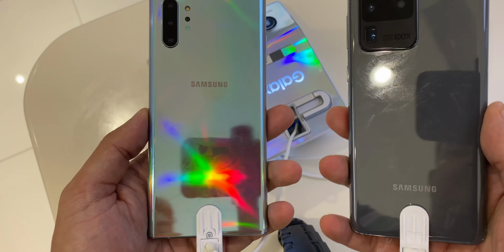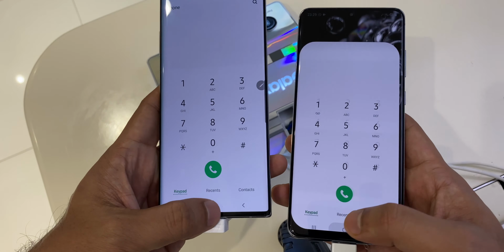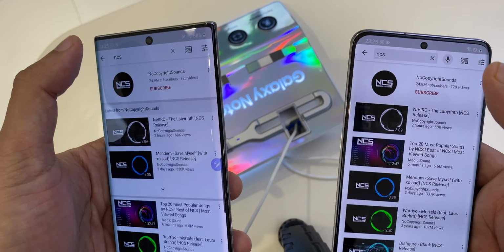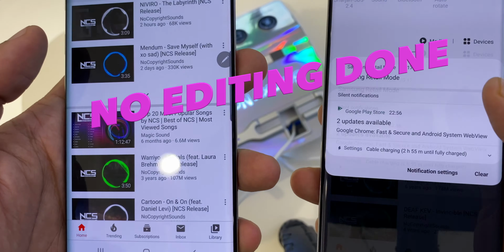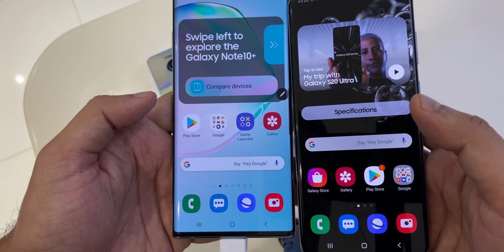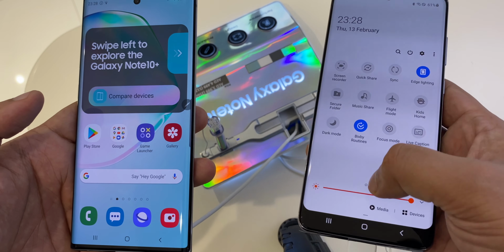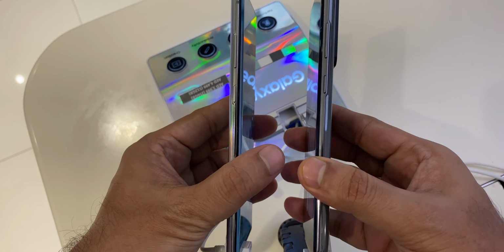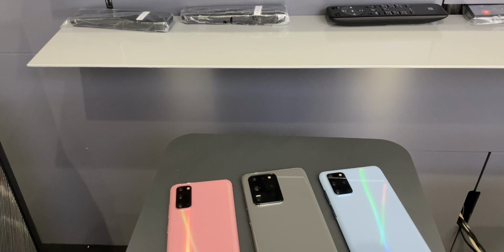Samsung Galaxy S20 Ultra Vs Galaxy Note 10 Plus Speaker Comparison 🔥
This video is about Samsung Galaxy S20 Ultra Vs Galaxy Note 10 Plus Speaker Comparison

Song
Ark
Artist